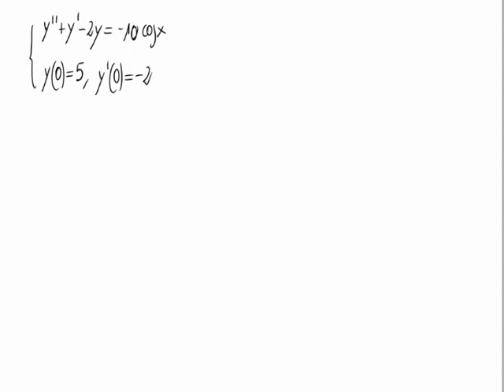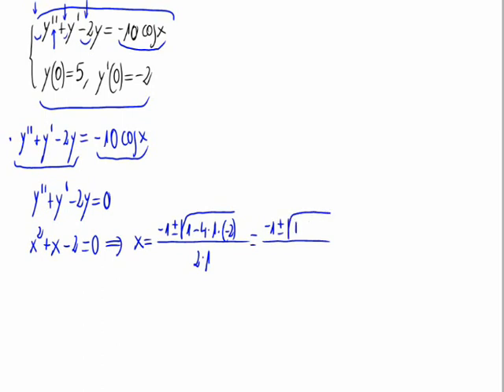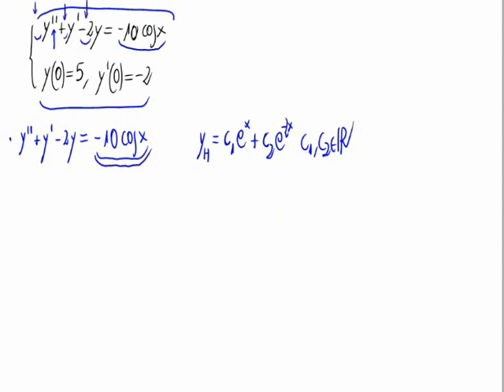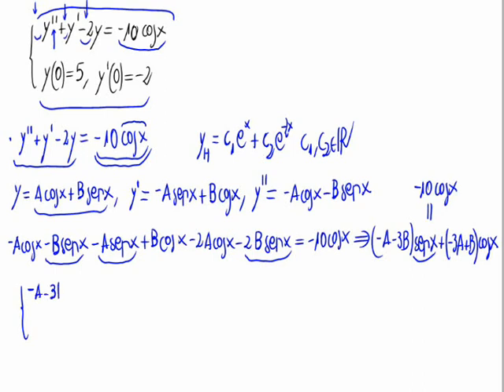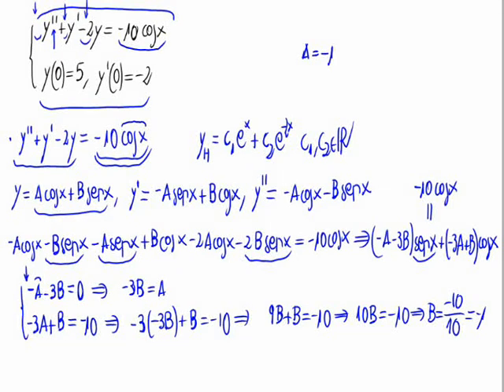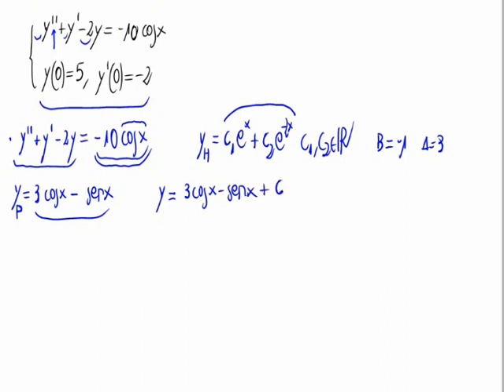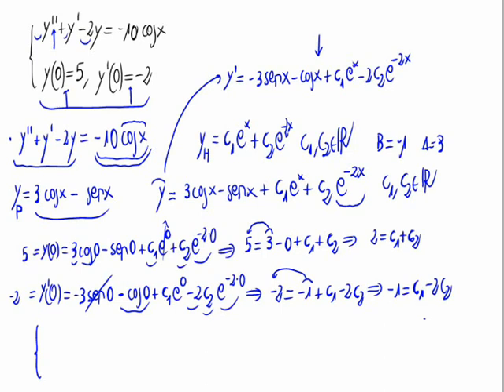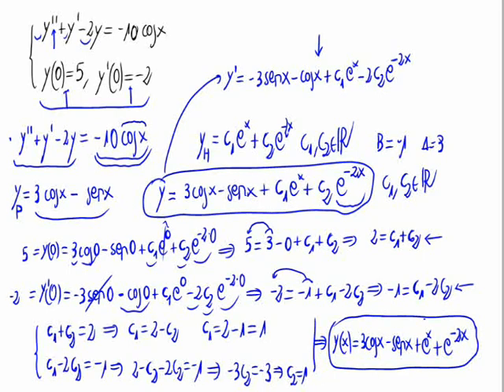Second Order Linear Differential Equation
We solve a second order linear differential equation.